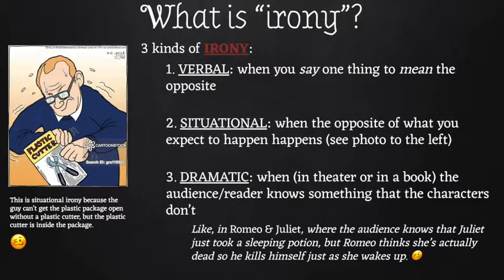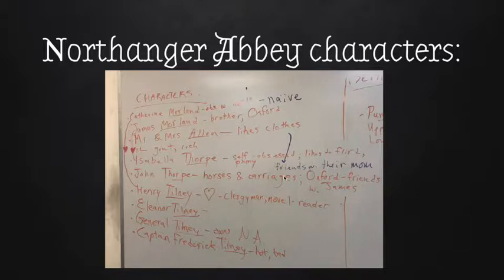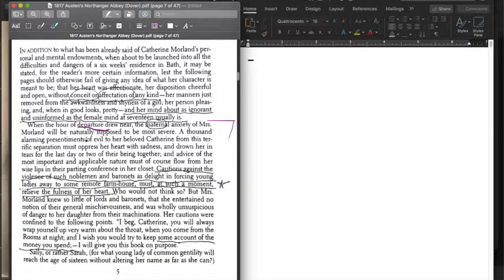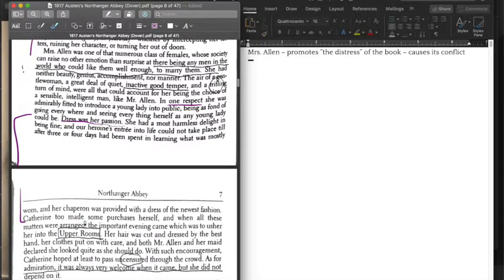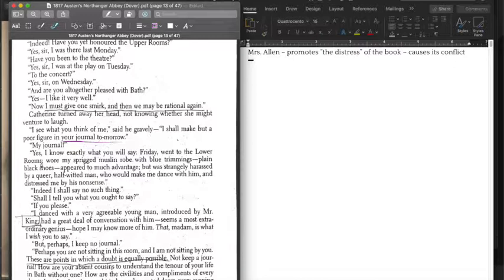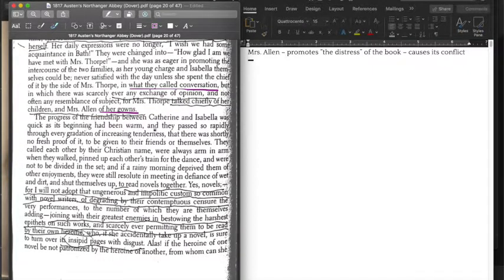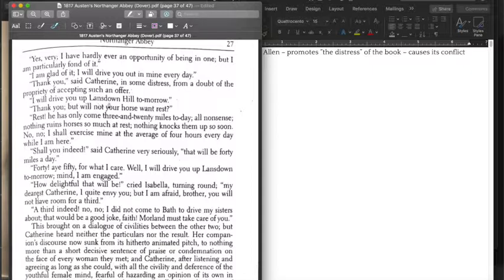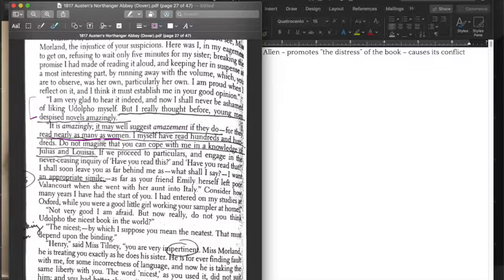LECTURE Northanger Abbey Vol I